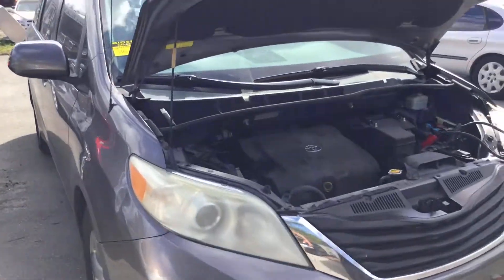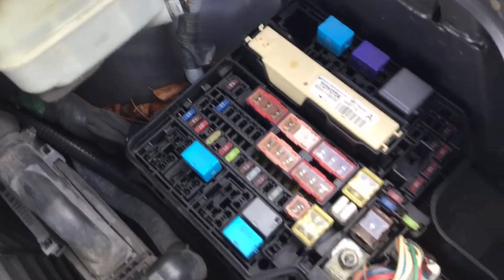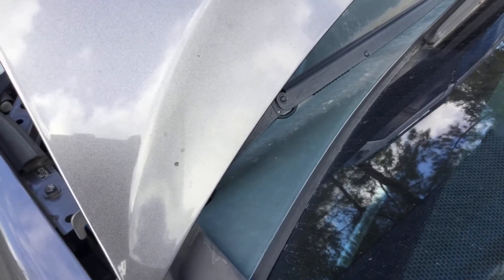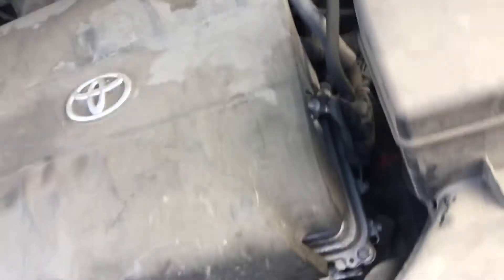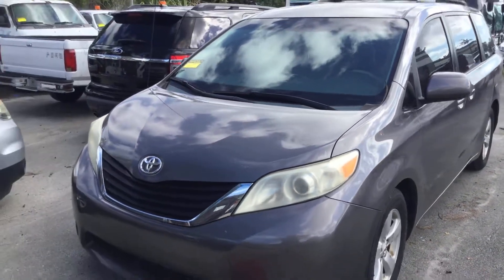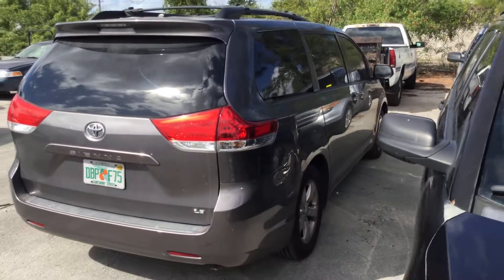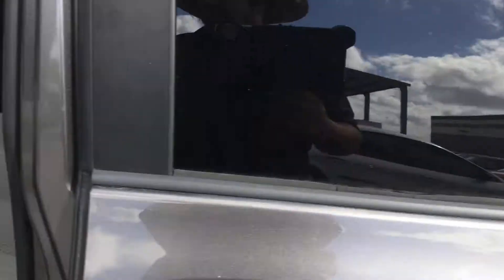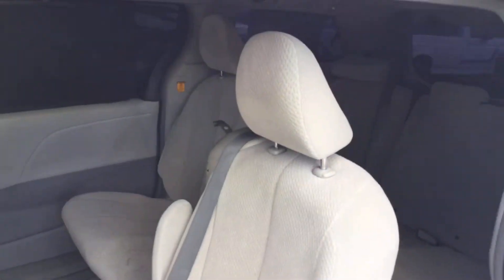2012 Toyota Sienna LE Lot # 116